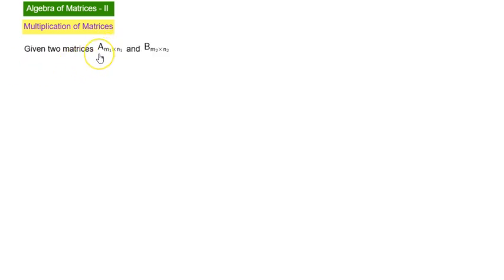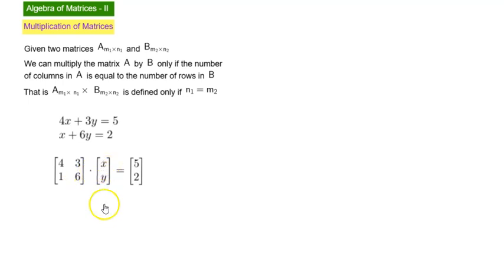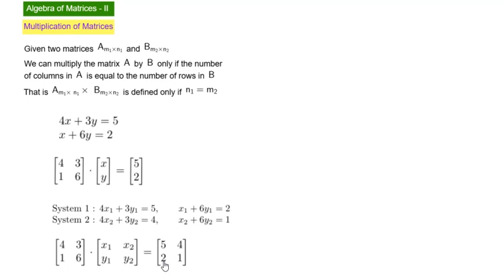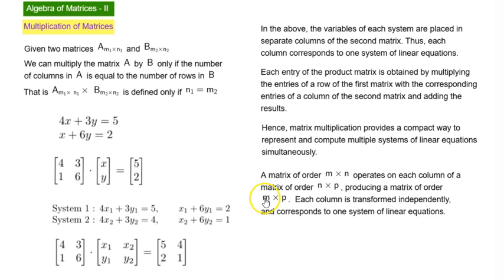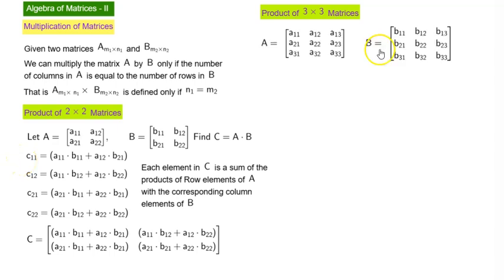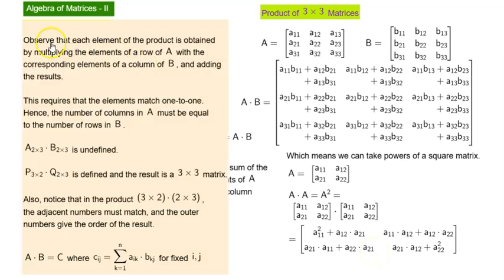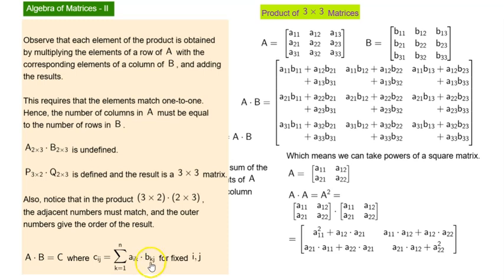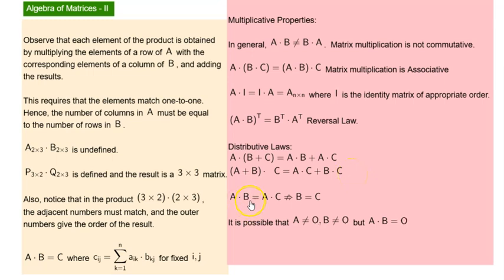004 - Algebra of Matrices - II